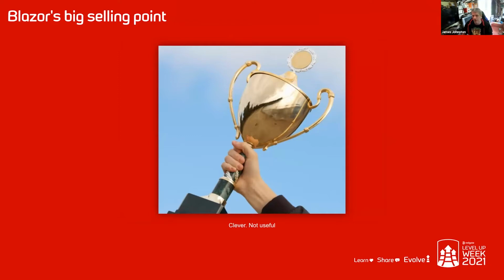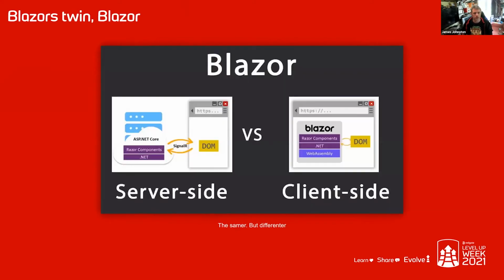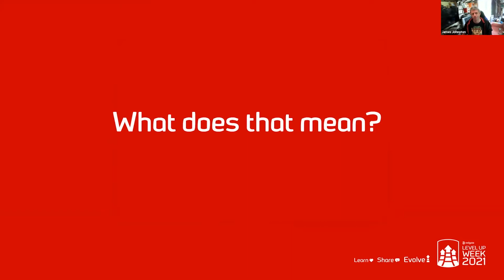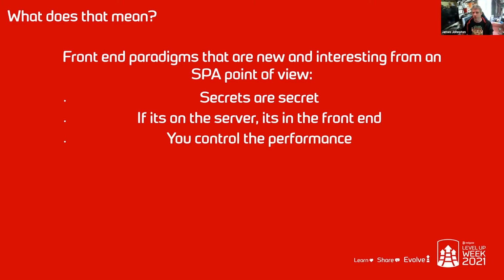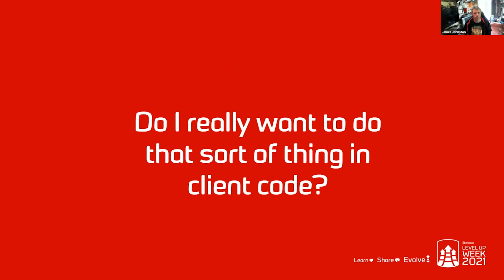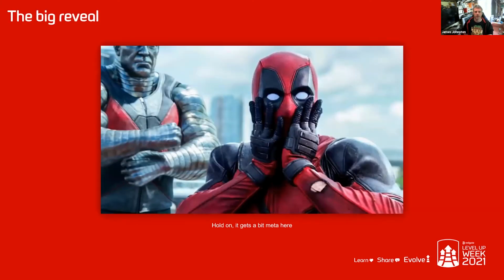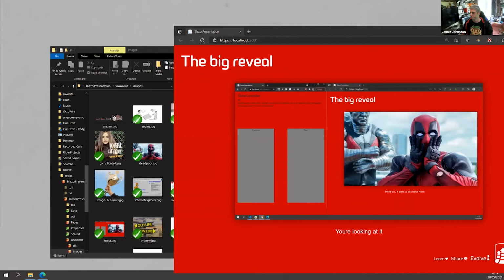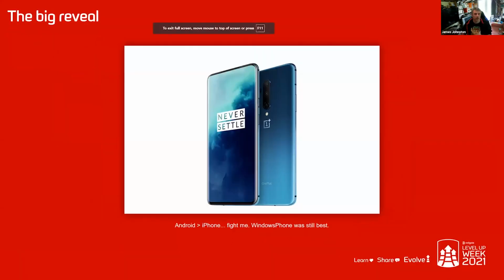Thinking about SPA differently with Blazor ServerSide | James Johnston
Blazor ServerSide gives you the responsiveness of client-side SPA frameworks like React, Angular and Vue but with a key number of benefits from the days of webforms.

This brief talk aims to give examples of how Blazor can not only reduce the effort in producing a Single Page App, but also the things it allows that aren't otherwise possible.